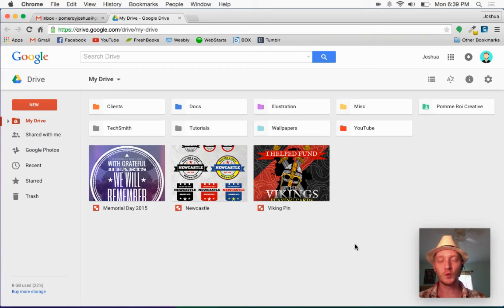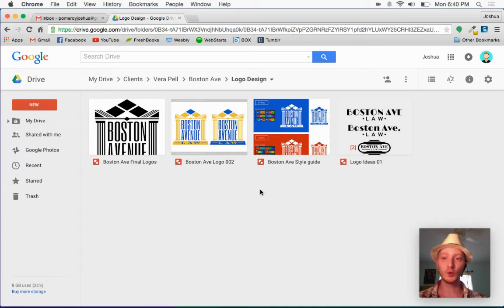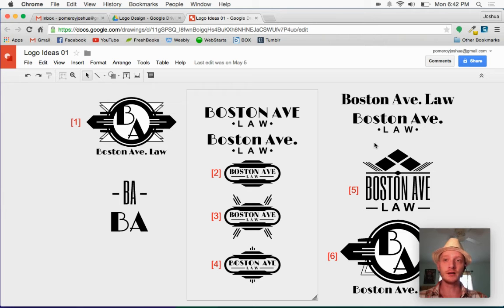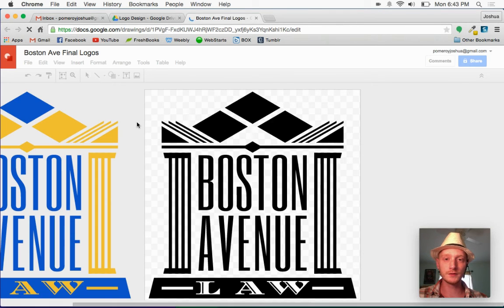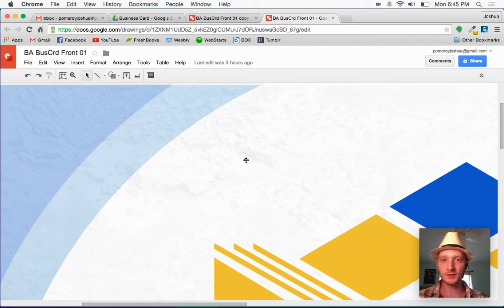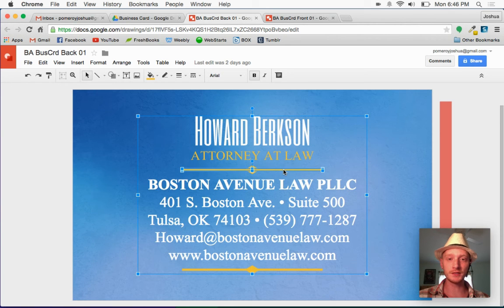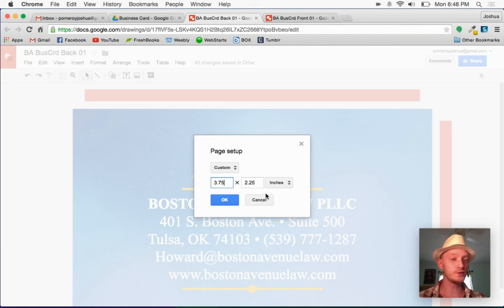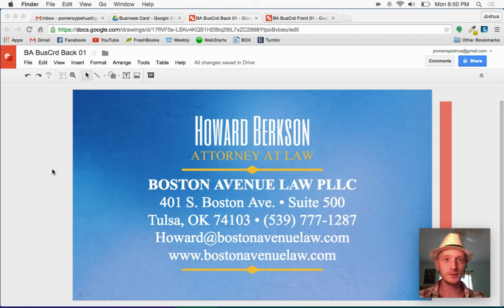Google Chrome Users - Business Cards, Logos, and Tips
You can use Google Drive's FREE apps to create beautiful, professional business cards and print designs! See what you can achieve with these simple, web-based tools.